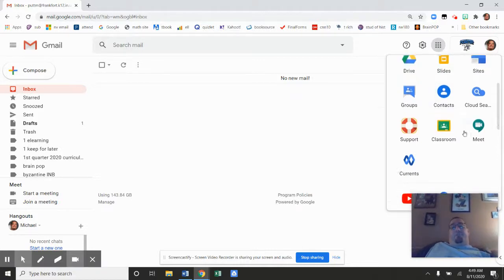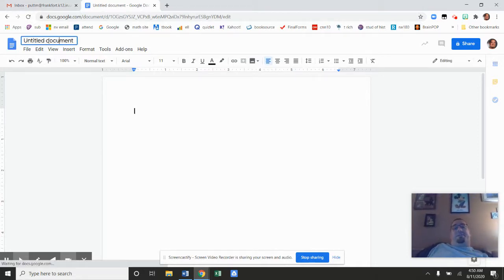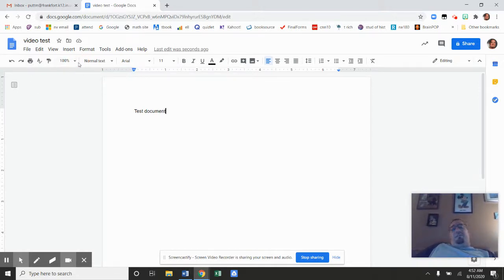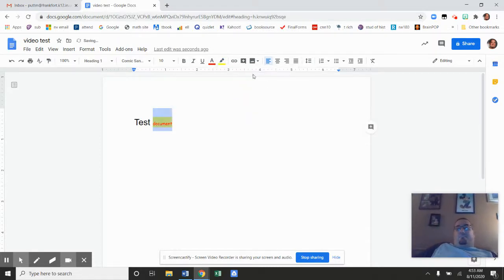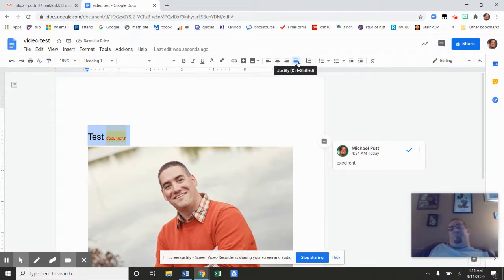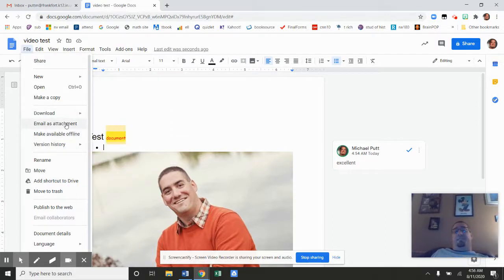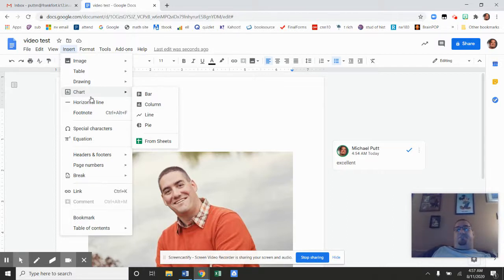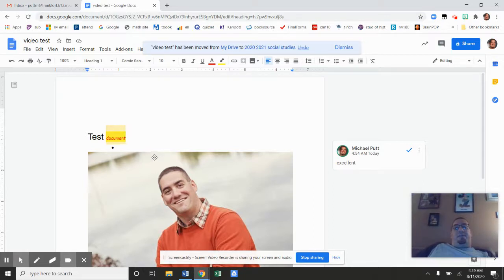Google Docs overview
A brief explanation of how to use Google Docs